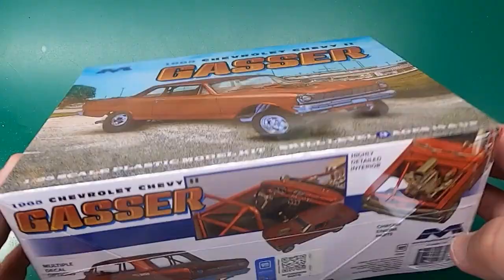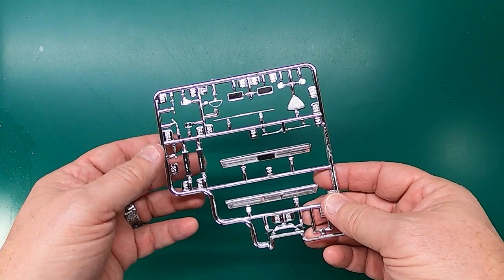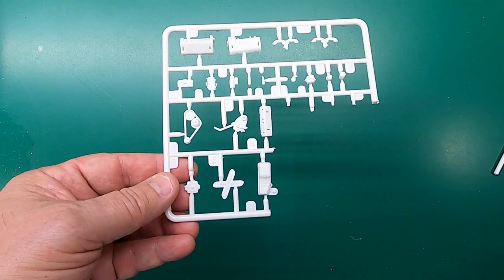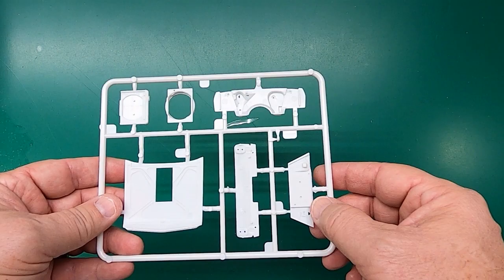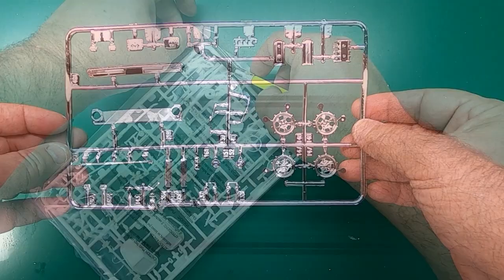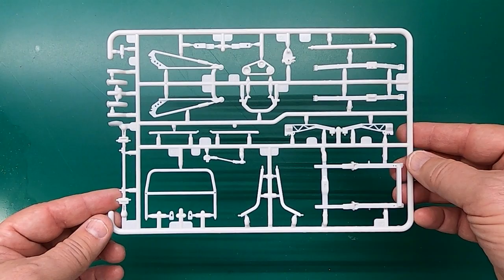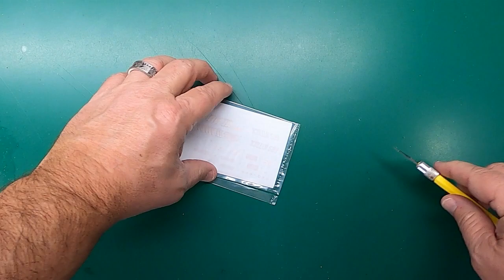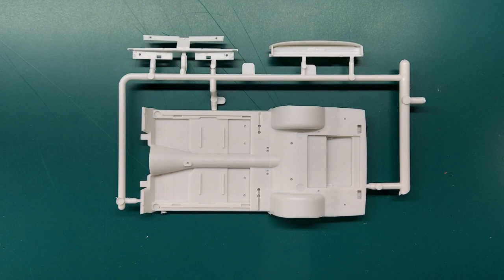Moebius 65 Chevy II Nova Gasser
Unbox the 65 Chevy II Gasser by Moebius. What I LIKE and what I DON'T like about this kit.

Throttle Power